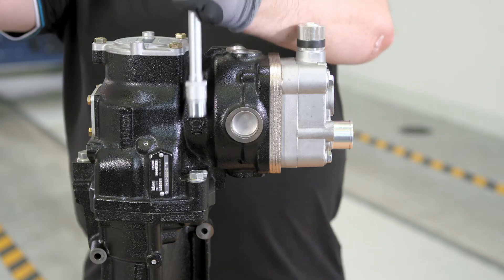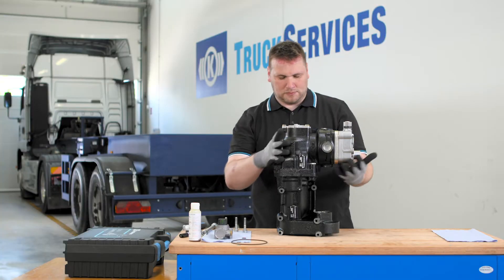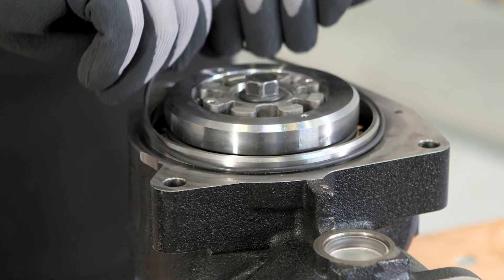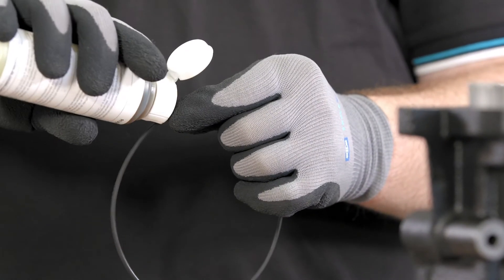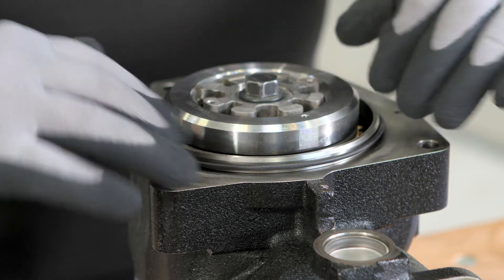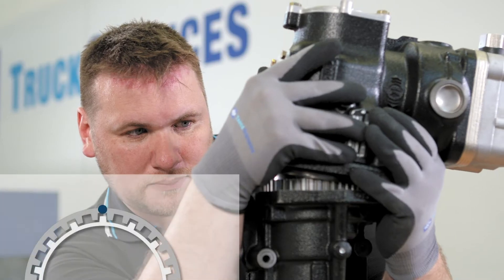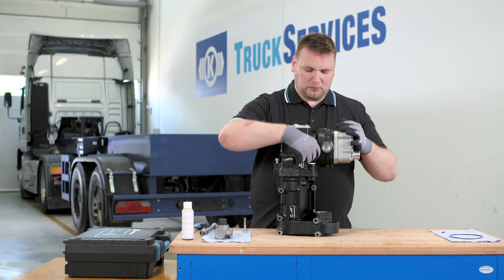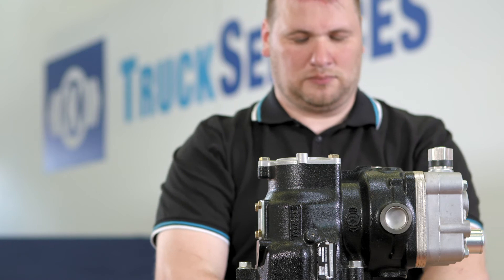Disconnect the drive unit on the MAN coupling compressor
In this video, the trainers from Knorr-Bremse TruckServices show you how to separate the drive unit from the clutch compressor. Knorr-Bremse products impress not only with high quality, but also with excellent maintenance capability. You can see how fast and easily maintenance can be carried out in this video. In addition to complete products, Knorr-Bremse TruckServices also offers special service kits for the aftermarket, which have been optimally designed for maintenance and repair cases.

Further information can be found on the TruckServices website in the download area in document Y179440.